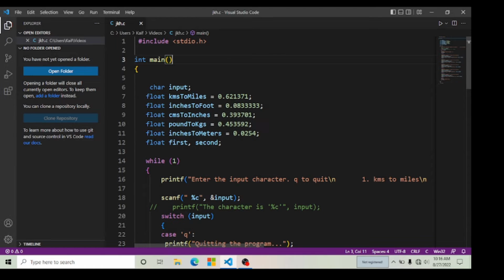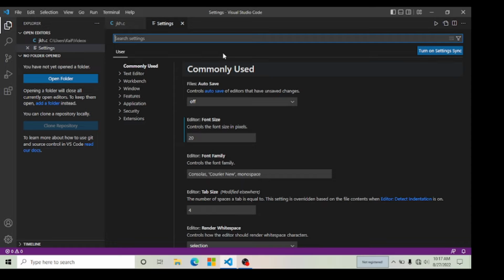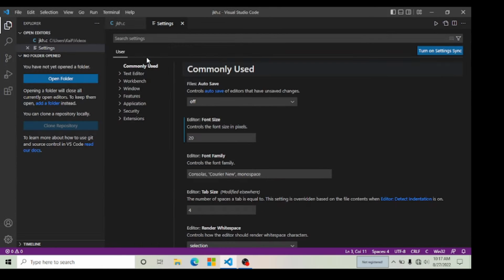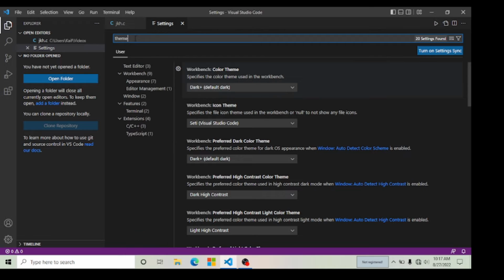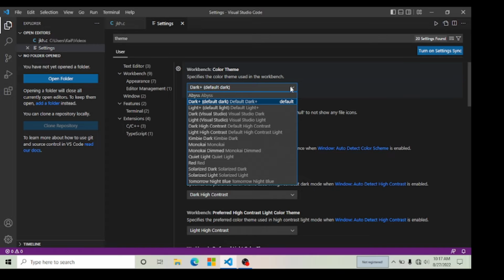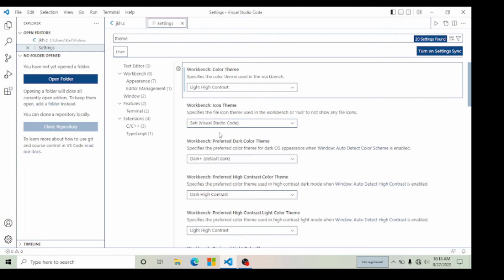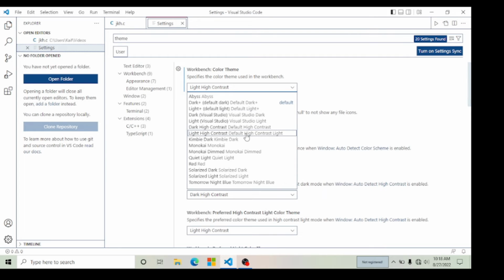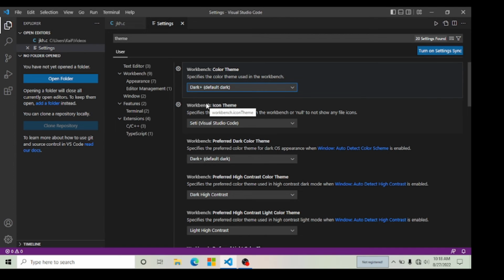how to change theme in vs code / how to change theme in vs code by BDM captain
how to change theme in vs code
topic
how to change theme in vs code 2022
how to install theme in vs code
how to change theme in Microsoft visual studio
 how to change visual studio code theme
vs code background image
 how to change visual studio code theme to white